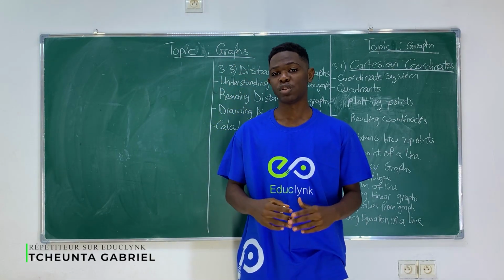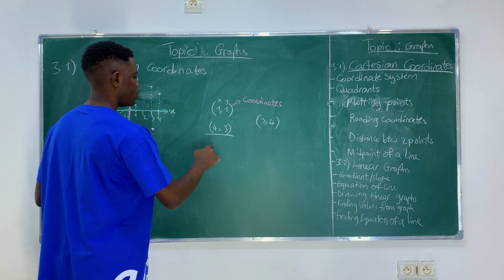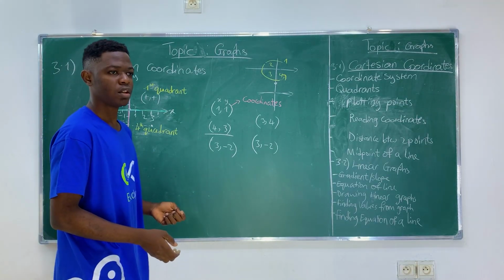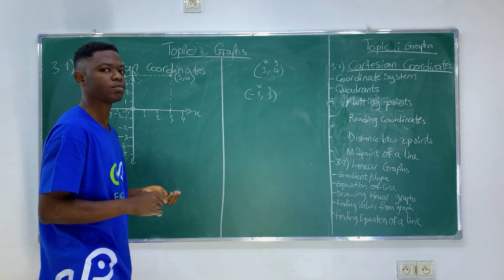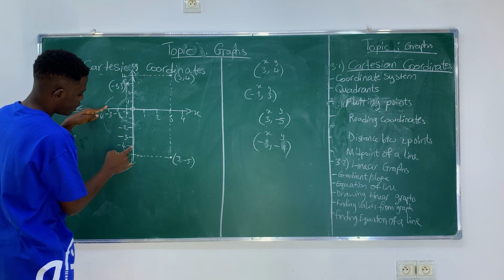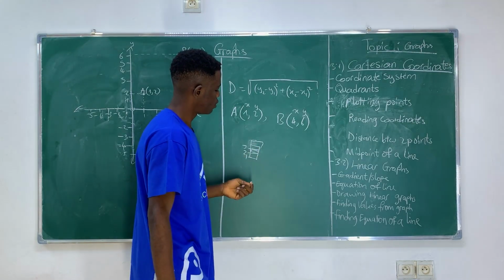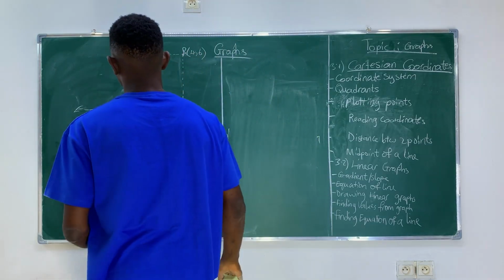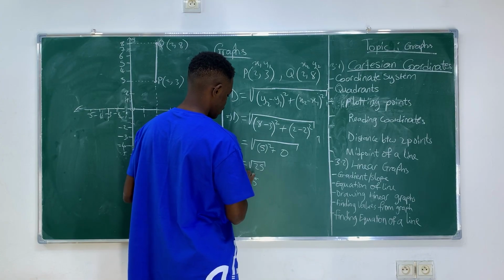Mathematics - Lesson - Part 1: Graphs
Build a strong foundation in graph interpretation with this practical 30-minute lesson designed to make coordinates and motion graphs easy to understand and apply.

📌 In this lesson, you will :

✅ Master Cartesian coordinates by accurately locating and plotting points on a graph.
✅ Understand how to read and interpret axes, scales, and positions with confidence.
✅ Analyze distance-time graphs to describe motion, speed, and real-life situations.